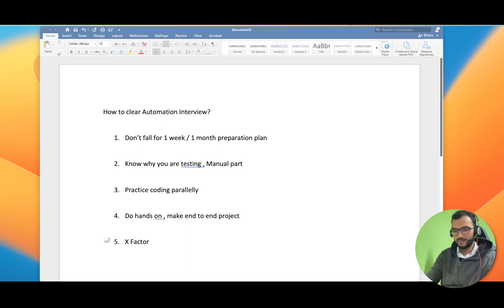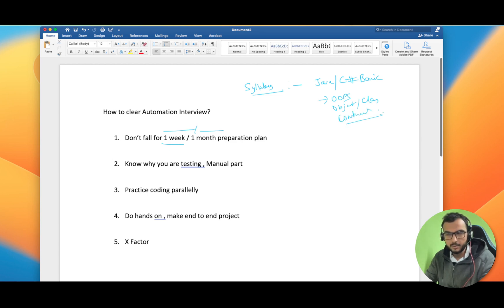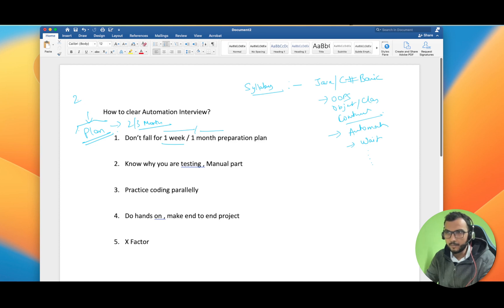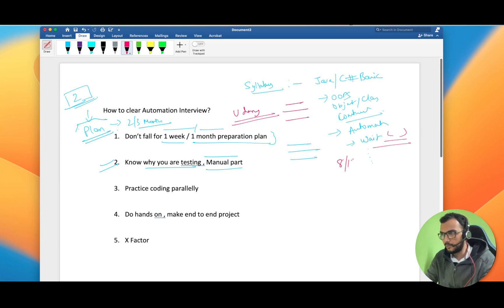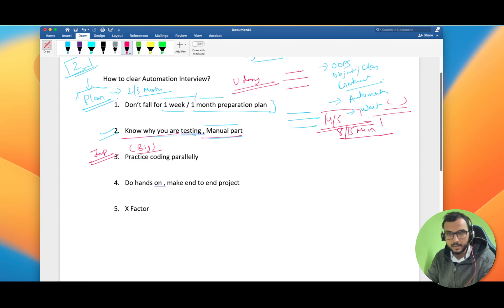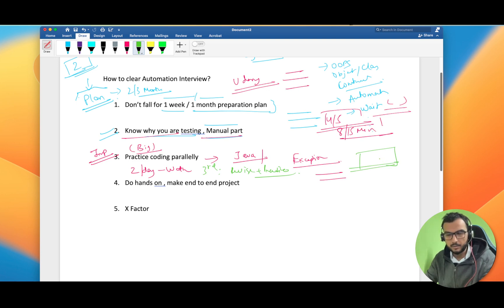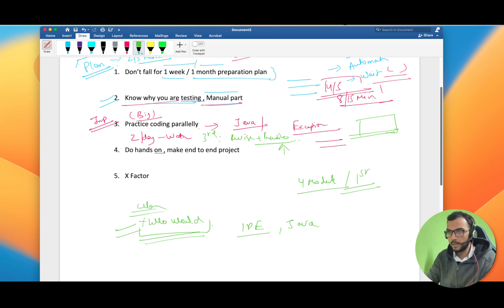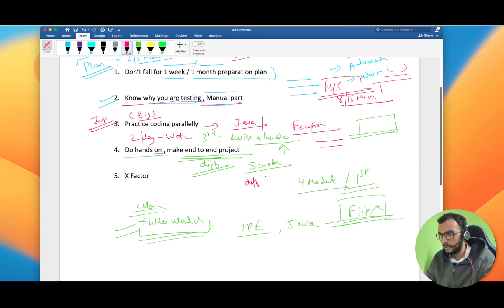How to prepare for Automation Interviews | Switch from Manual to Automation | Shailesh Kumar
Hey Folks,
In this video I tried to explain how you can prepare for Automation Interviews and make a switch from Manual to Automation Testing.

1. Manual Testing : Rahul Shetty , MasterClass Software Testing with Jira & Agile
2. ISTQB : Maged Koshty , Certified Tester ISTQB® Foundation Level